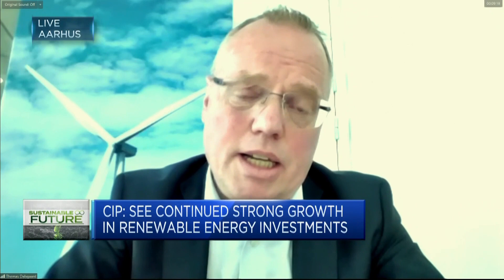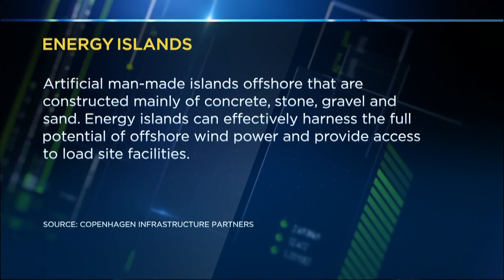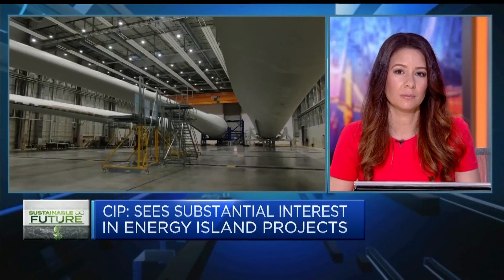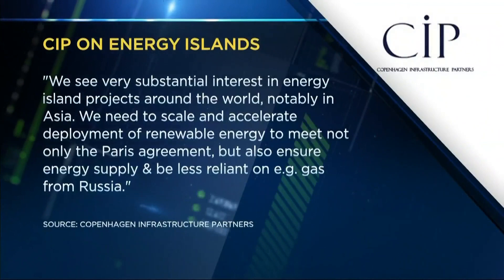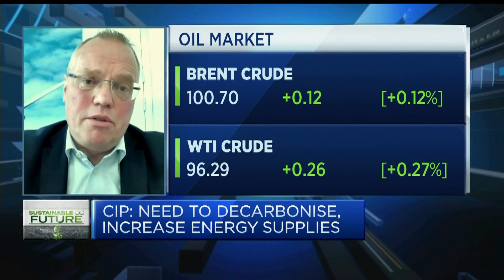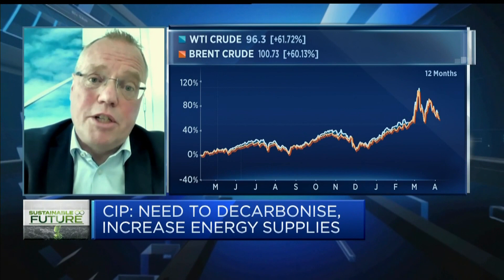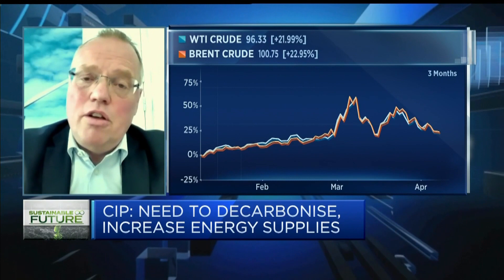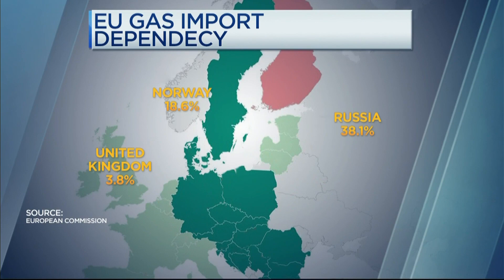North Sea can be Europe's green hub, investment firm says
Thomas Dalsgaard, partner at Copenhagen Infrastructure Partners, explains the concept of "energy islands" and makes the case for why the U.K. and the North Sea can play a pivotal role in Europe's green transition.